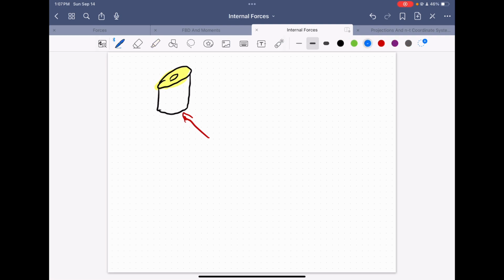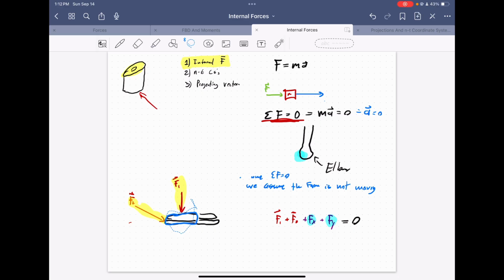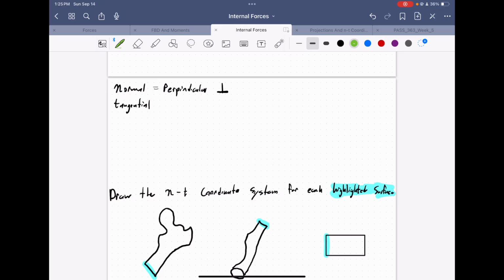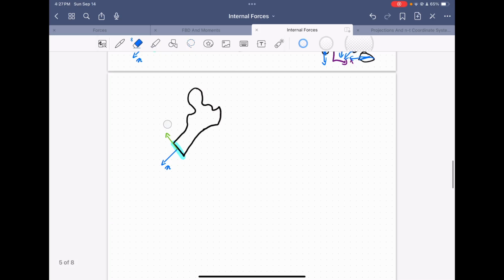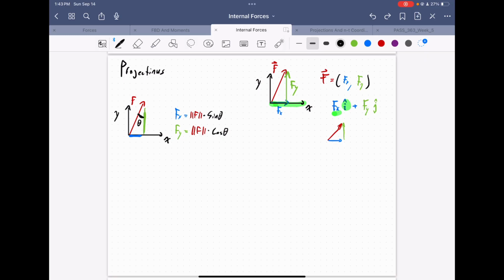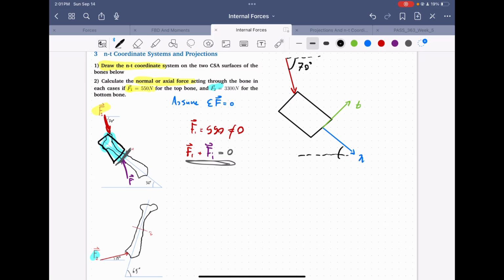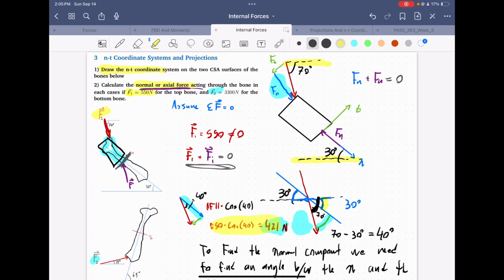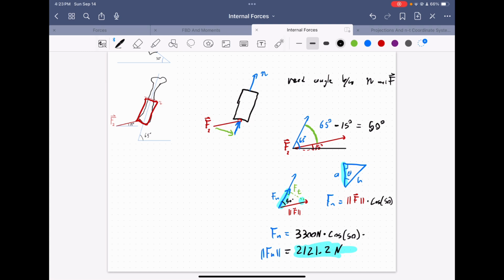Normal and tangential forces for a kinesiologists!